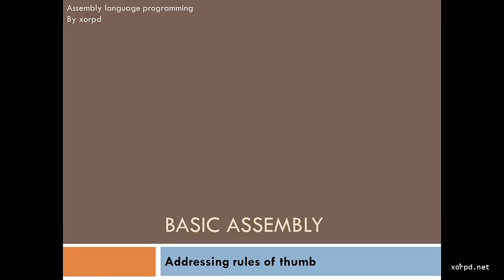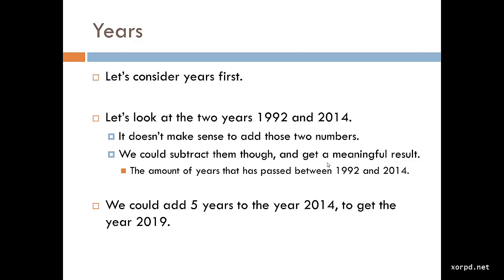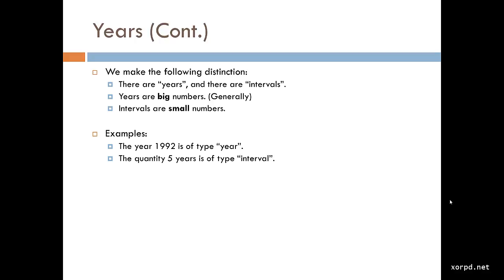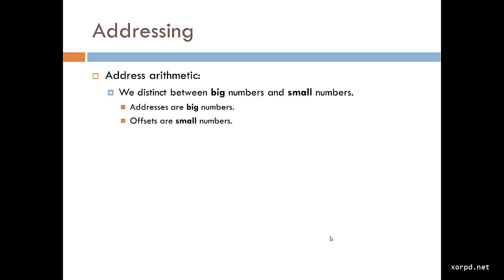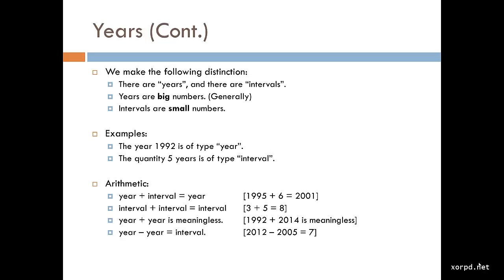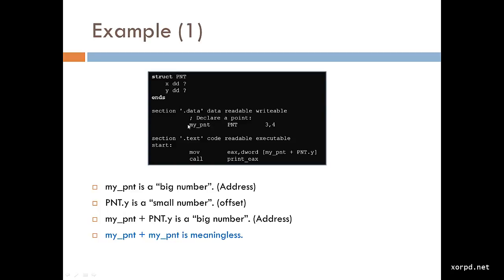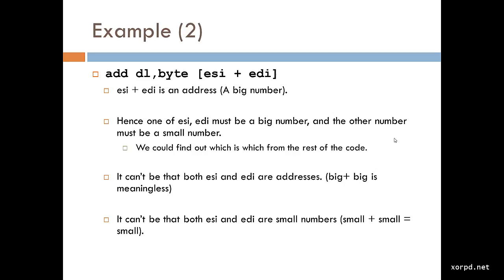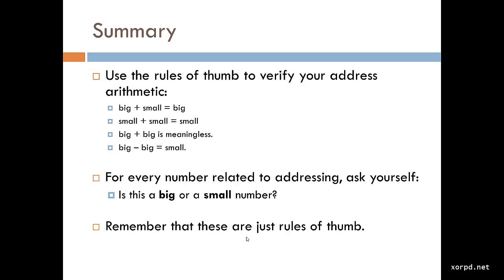069 Addressing Rules Of Thumb